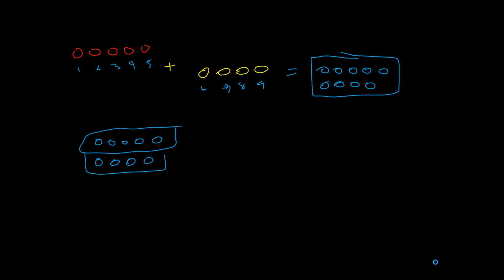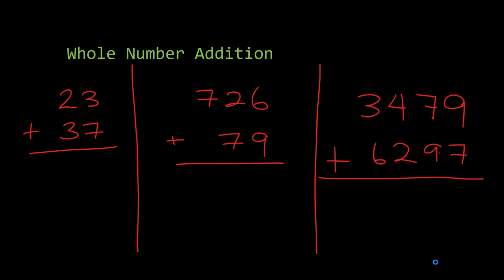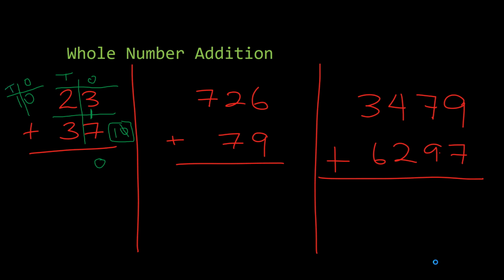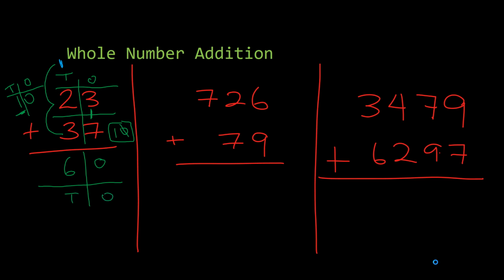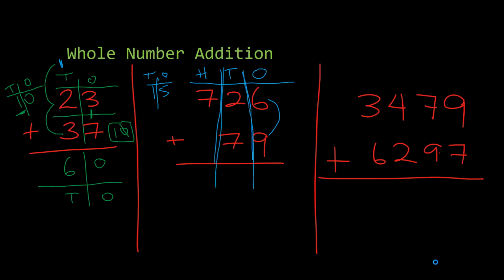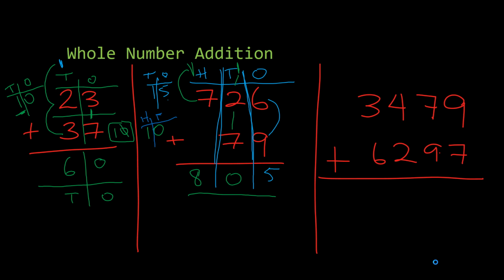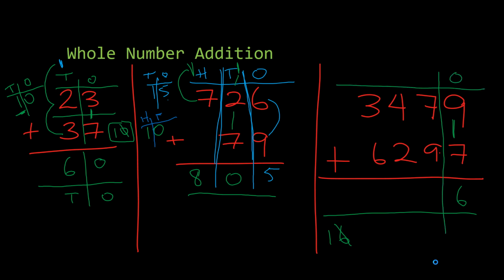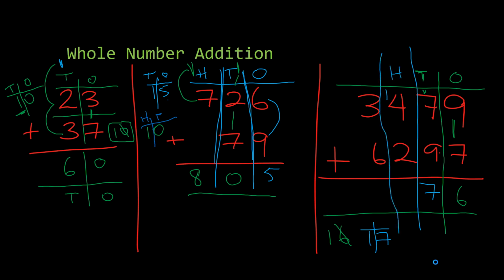Lesson 3.1.1: Whole Number Addition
This lesson is taught as a reminder of whole number addition.